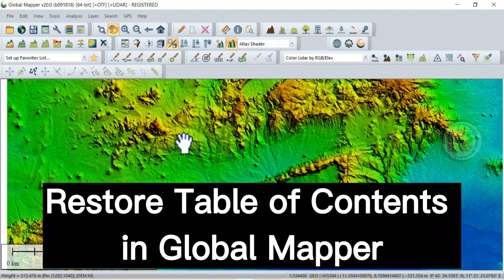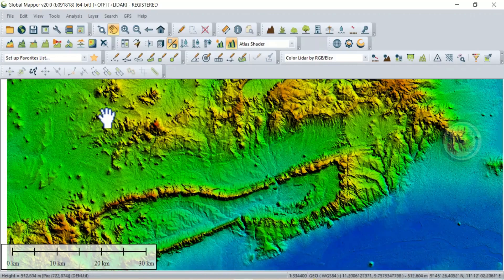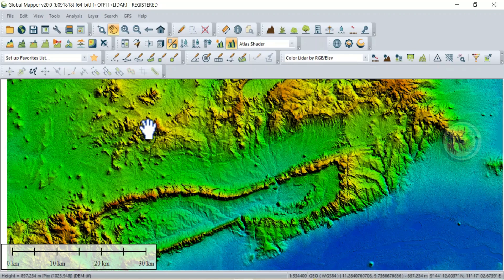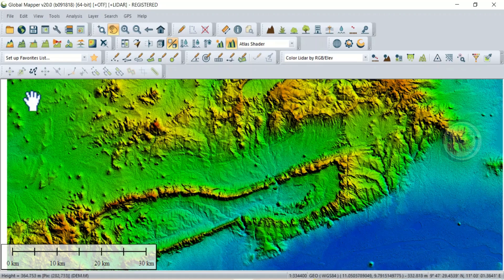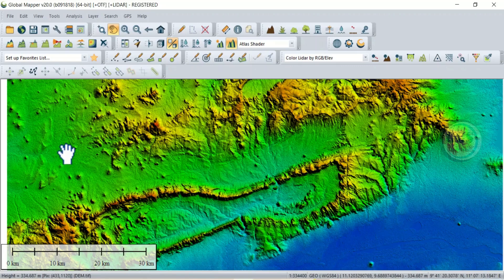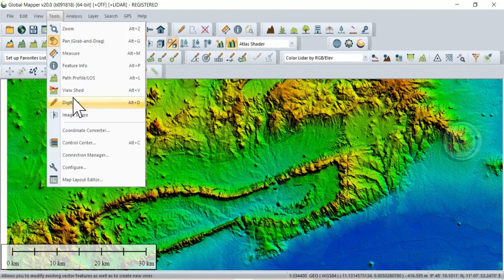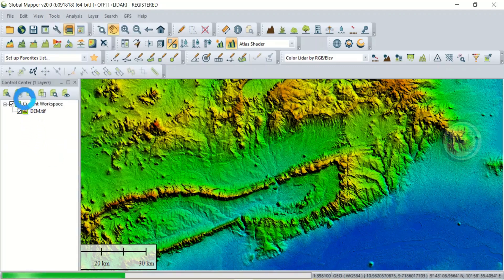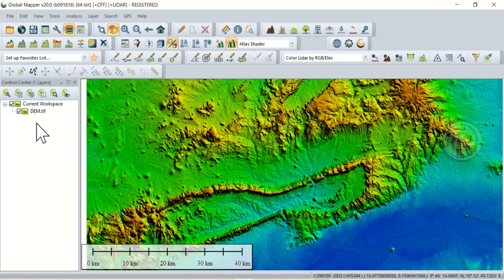Global Mapper: Restore Table of Contents in Global Mapper | Control Center not Showing